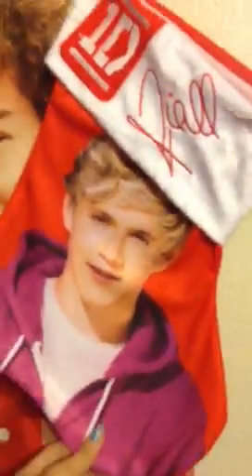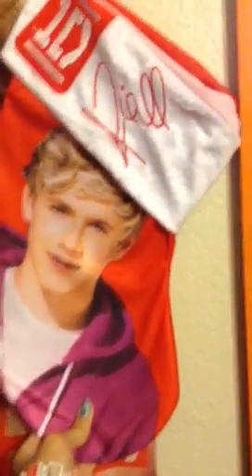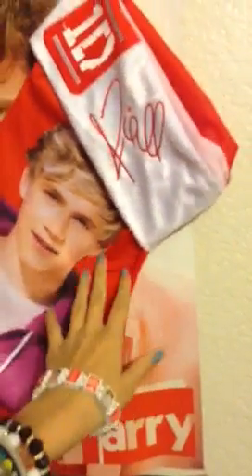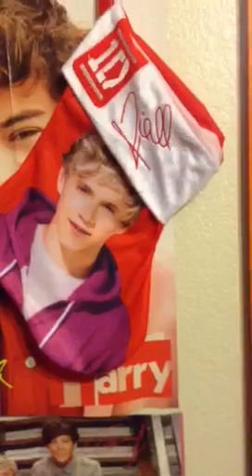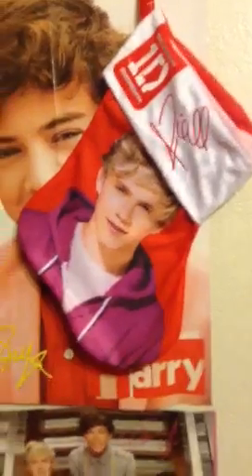Vlog of updates and awesomeness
Haha bossness